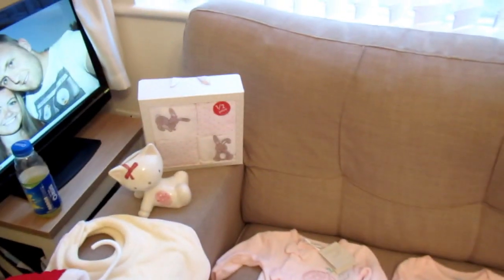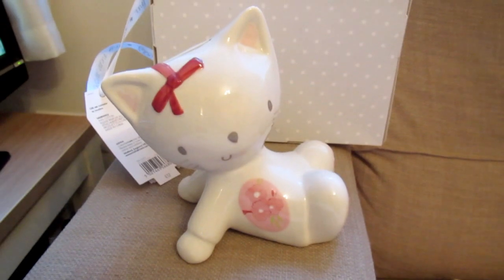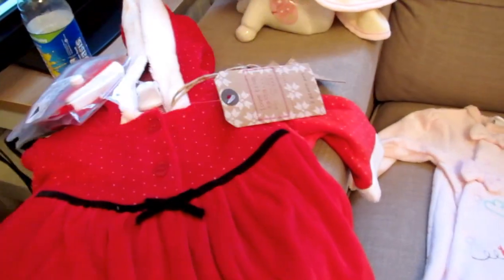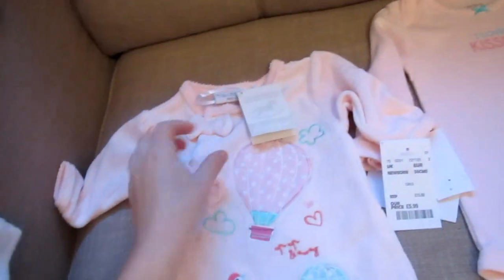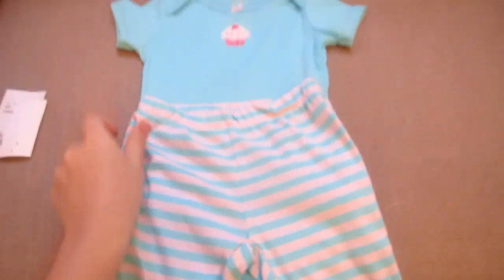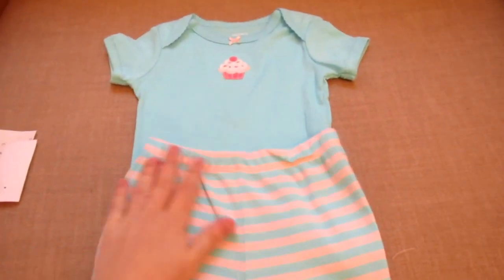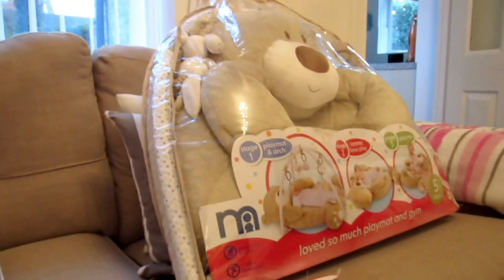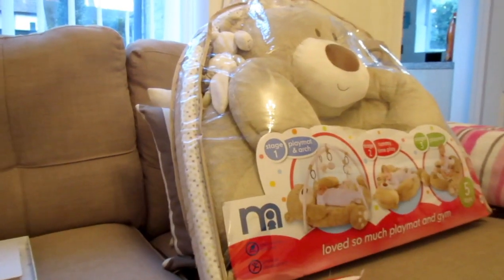Baby Buys - September